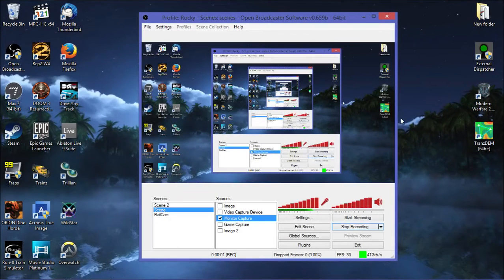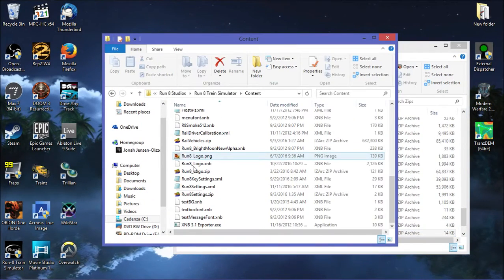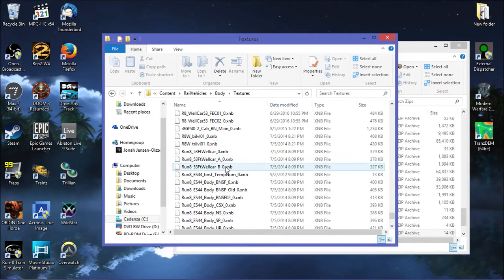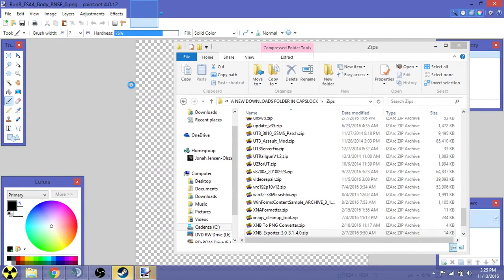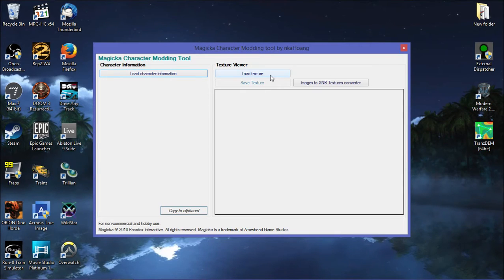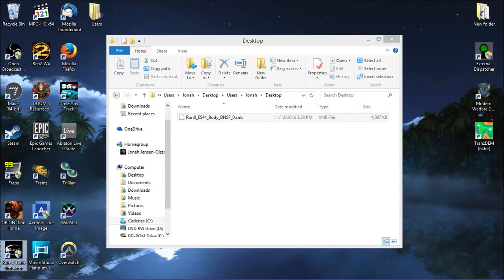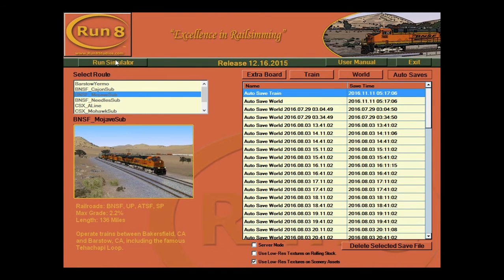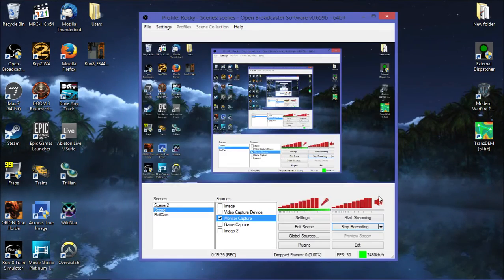Run8 Tutorials - Creating Custom Textures (Part 1)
FOLLOW THE ENTIRE VIDEO

The video you've all been waiting for is finally out!
That's right, the Run8 V1 Custom Texture Tutorial is live! And yes, you CAN get these skins working in V2. That'll be in part 2 going up sometime this week.

As always this tutorial is for creating PRIVATE-USE content only. All necessary tools are in the description.

MagickaModder
(Fixed Broken Link from Original Uploader)

XNA Game Studio 3.1 for Run8 included in one convenient ZIP file!
 Installation instructions below!
1. Install Games for Windows Live (gfwlivesetup.exe)
(This HAS to be installed or the XNA Game Studio setup will fail every single time)
2. Install VS C# 2008 Express Edition (vcssetup.exe)
(Run As Administrator)
3. Install XNA Game Studio 3.1 (XNAGS31_setup.exe)